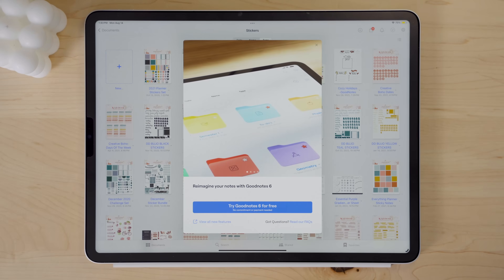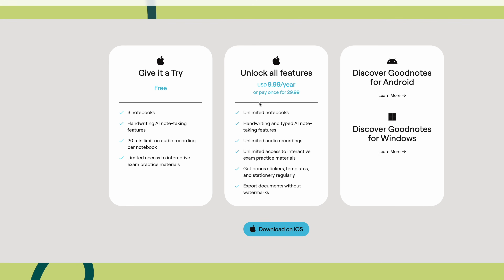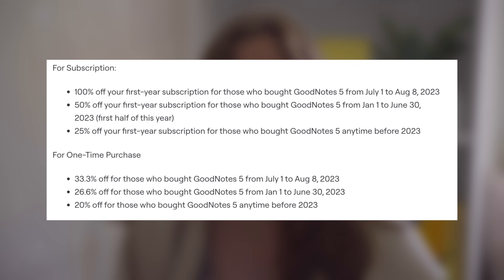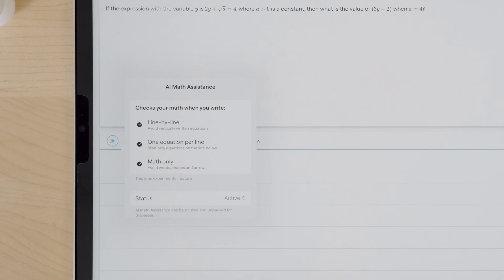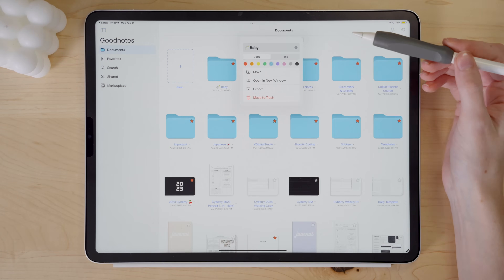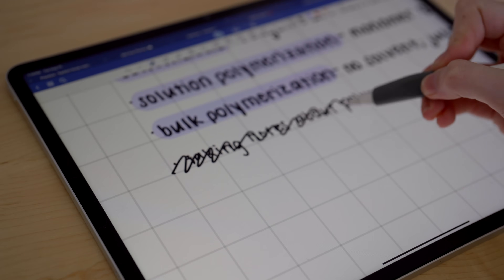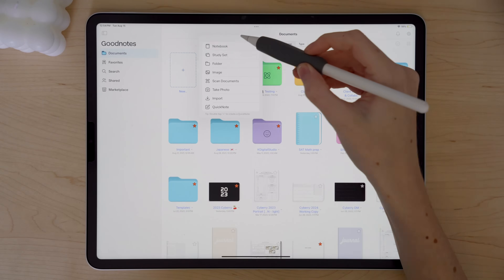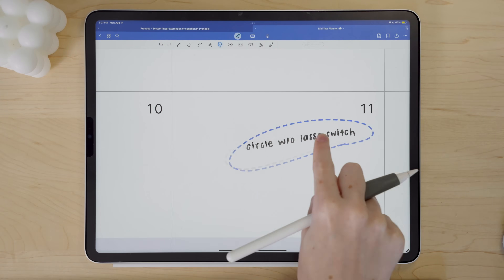Is GoodNotes still good?! | GoodNotes 6, New Features, AI, Pricing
In this video, we’ll be diving into the newest features and improvements of GoodNotes 6, many of which utilize AI technology. We'll also discuss the controversial new pricing structure and whether it's worth upgrading from GoodNotes 5. Stick around to the end where I'll give my final thoughts and recommendations for digital note-taking.

✹ FEATURED

✹ TIMESTAMPS

00:21 - Pay to upgrade to GoodNotes 6, new subscription model, & controversy
03:57 - New features walk-through of GoodNotes 6
13:00 - Final thoughts, should you upgrade to GoodNotes 6?

✹ MY FAVES

✹ FREEBIES & SHOP

✹ MUSIC CREDITS